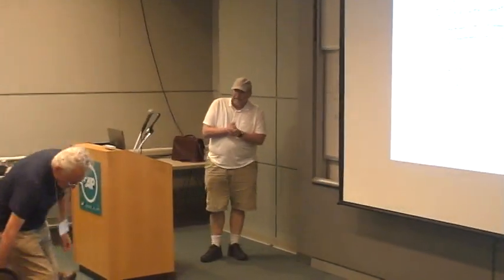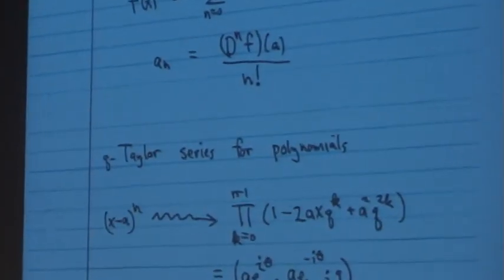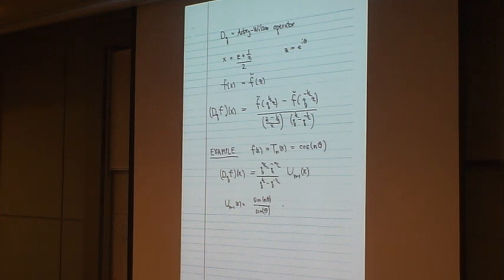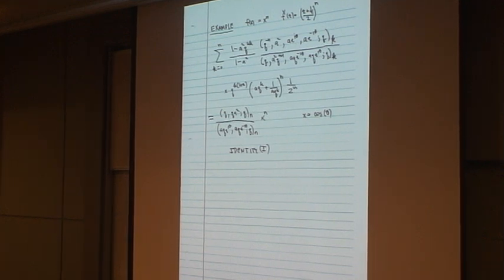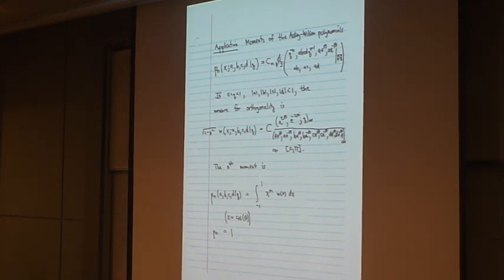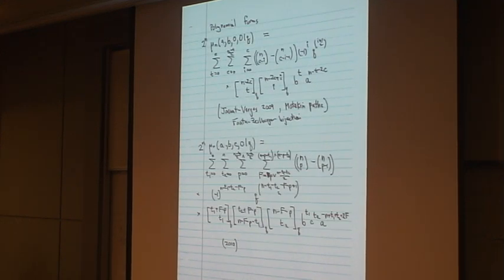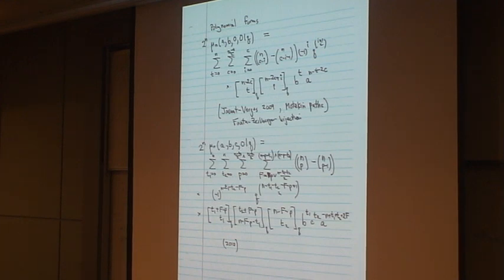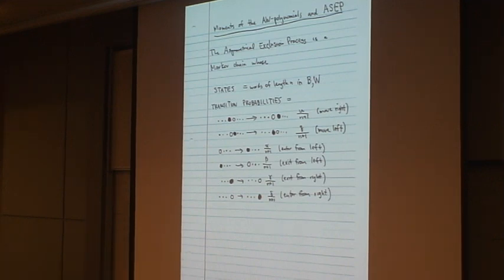The negative q-binomial coefficient part 1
From A = B to Z = 60
Conference in Honor of Doron Zeilberger's 60th Birthday
Dennis Stanton, University of Minnesota
Title: The negative q-binomial coefficient

We give an explicit set of k-subspaces of (F_q)^n which are counted by the negative q-binomial coefficient. We also give a permutation enumeration interpretation of this result. An analogous positivity conjecture for the (-q,t)-binomial coefficients is proven, along with an interpretation as a generating function in t over these subspaces

This is joint work with S. Fu and V. Reiner.